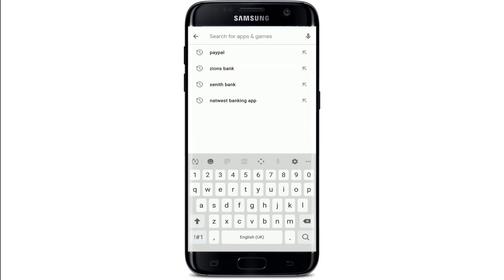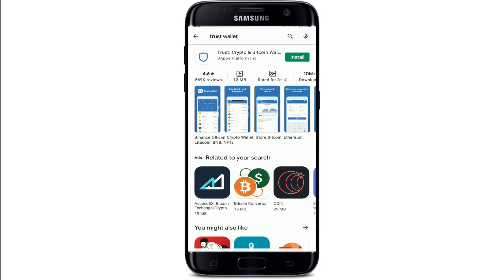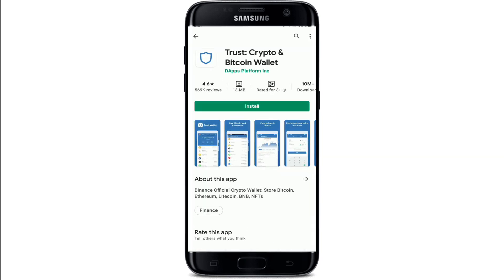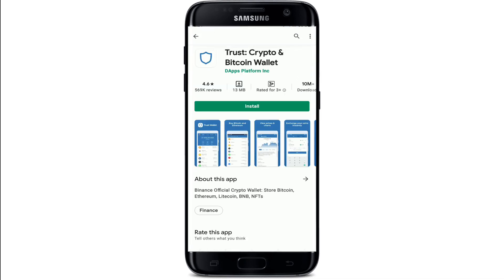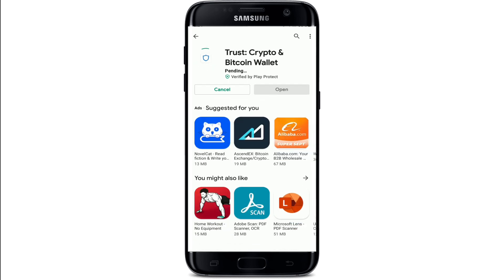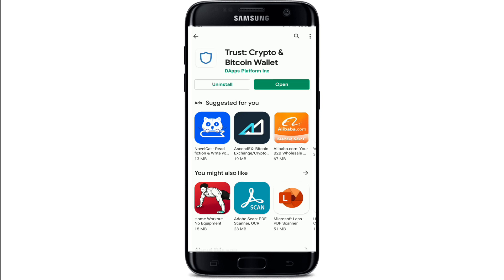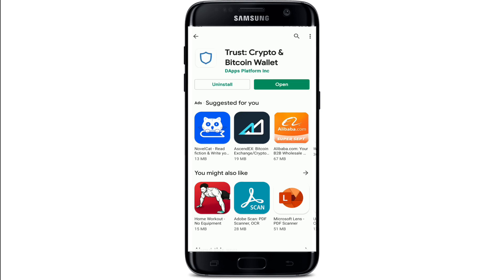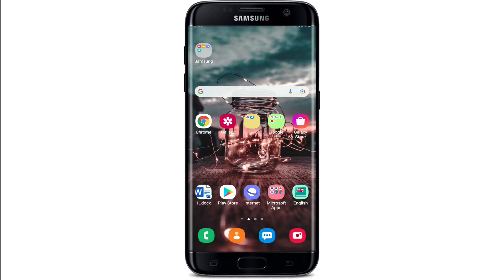How to Download Trust Wallet on Android Device? Trust Wallet App Download Tutorial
Trust Wallet is a cryptocurrency wallet which supports Bitcoin, Ethereum, ERC-20 and ERC721 tokens. It’s available on Android devices with in-app purchases. Learn how to download Trust Wallet for free on your phone!

This video will show you how to download Trust Wallet on Android devices!
The latest version of the Trust Wallet is available for free on Google Play Store.
It's easy to install and set up, so watch this short tutorial and follow these steps below to download your app today.

0:00 - Intro
0:28 - Download Trust Wallet on Android
1:18 - Outro